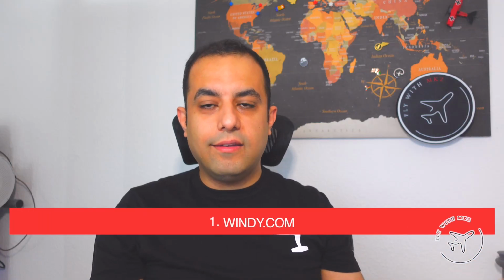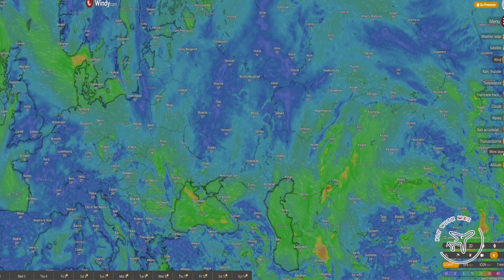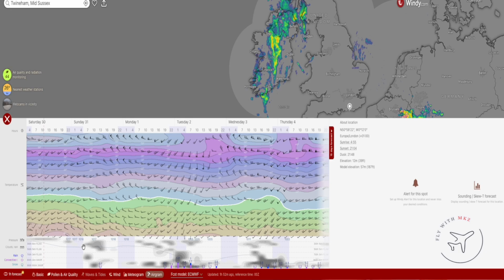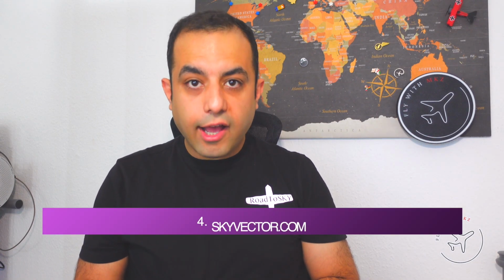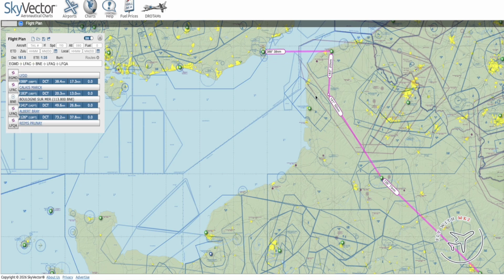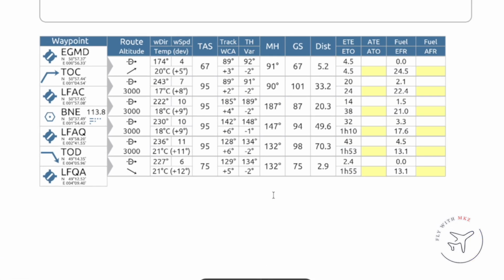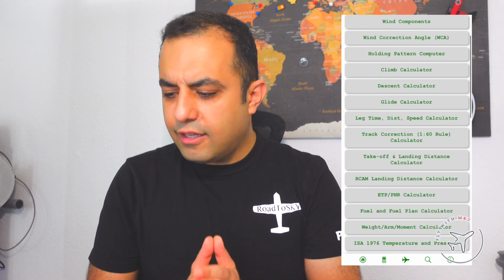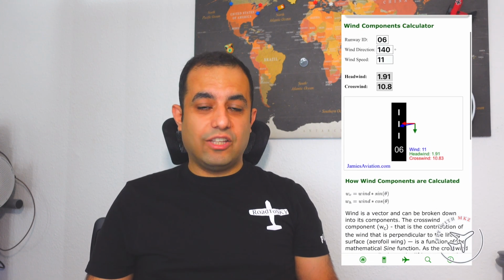5 Free Apps and Services Every Private Pilot Should Use for Flight Planning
In this video, I’m sharing my top 5 free apps and services that I use when planning a flight as a private pilot. These tools help with weather awareness, route planning, airport familiarization, mass and balance, and flight calculations.

Flight planning is one of the most important parts of flying safely and efficiently, and these free tools can save you time while making your preparation much more organized. Just remember: apps are helpful, but they do not replace official weather briefings, proper calculations, or good pilot judgment.

In this video:
Windy for weather planning

Google Maps / Google Earth for airport familiarization

Numbers for mass and balance

SkyVector for flight planning

E6B JA flight computer for wind, climb, and descent calculations

Google Maps:
Google Maps on Google Play

Google Earth: Google Earth

Numbers:
Apple Numbers

E6B JA Jamie’s Flight Computer: add the direct app link here

Important note:
For weather briefing, always use the official aviation weather source from your local authority, such as DWD in Germany or the Met Office in the UK. Apps like Windy are excellent extra tools, but they are not a replacement for official briefing.

If you are a private pilot, student pilot, or aviation enthusiast, this video will help you build a smarter and faster preflight workflow.